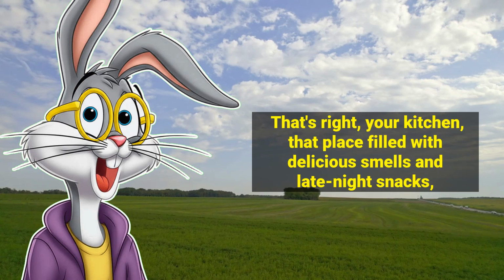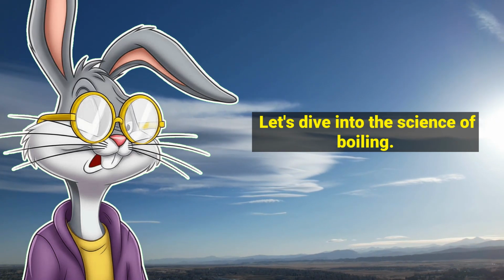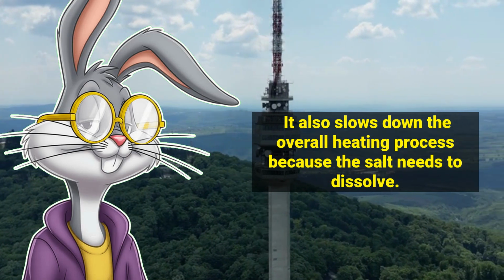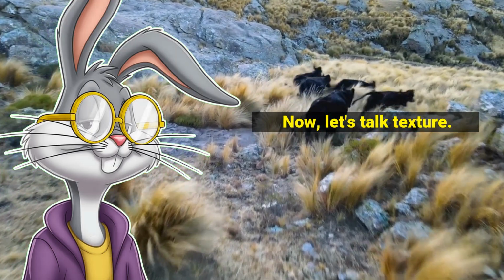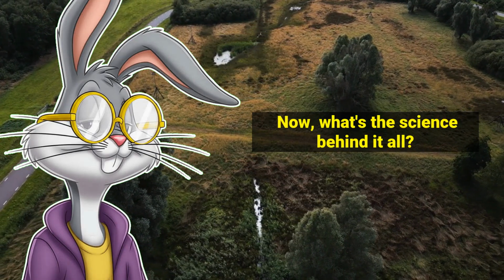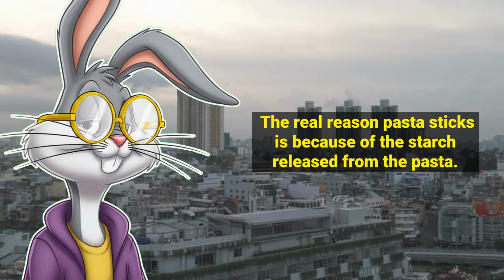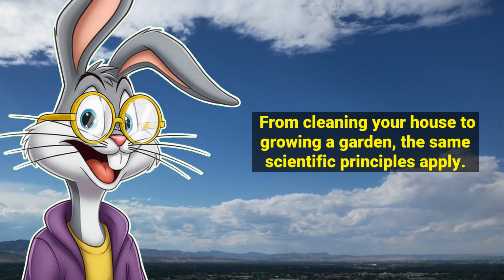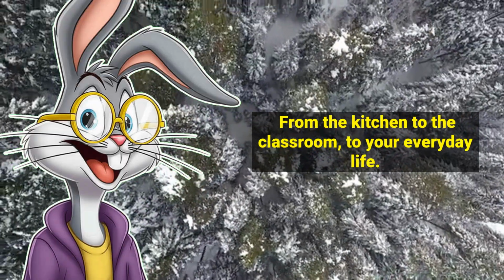🔥 DOES WATER BOIL FASTER WITH SALT? + The KITCHEN Chemistry That Makes Cooking TRUTHS CLEAR!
🔥 Does salt REALLY make water boil faster? 🤔 You've heard the kitchen myths, but today, Logic Bunny is diving headfirst into the fascinating world of kitchen chemistry to uncover the truth! Get ready to have your mind blown as we explore the science behind cooking and bust some common cooking myths!

In this video, you'll discover:

*   **The Truth About Salt and Boiling Water:** We'll conduct a fun experiment to see if Grandma was right, and the surprising impact of salt on the boiling point.
*   **Kitchen Chemistry Secrets:** Explore how salt, acids, and other ingredients affect flavor, texture, and even food preservation.
*   **The Perfect Hard-Boiled Egg:** Learn the science behind perfectly cooked eggs and how to avoid common cooking pitfalls.
*   **Common Cooking Misconceptions:** We'll bust popular myths about oil in pasta water, searing meat, and more.

👍 Like the video if you found it helpful!